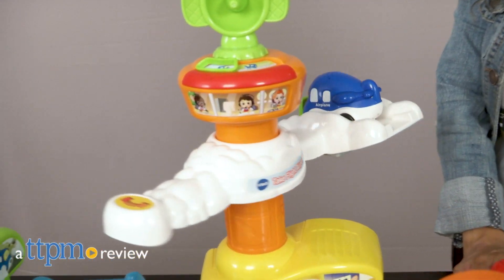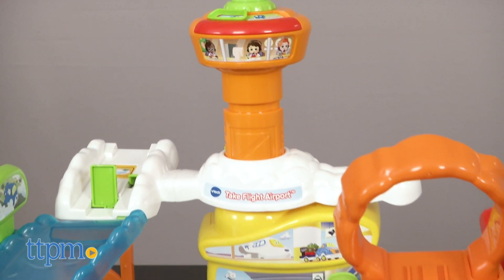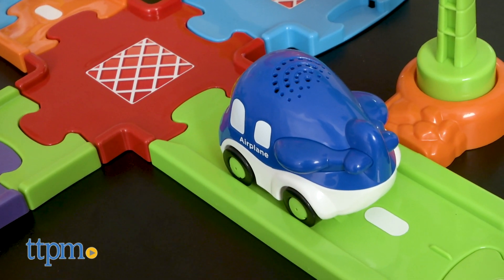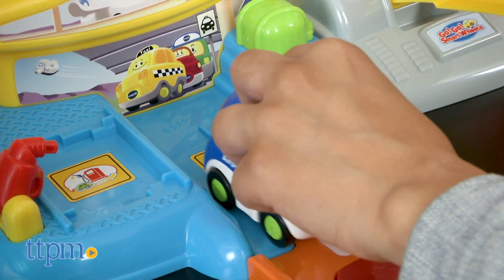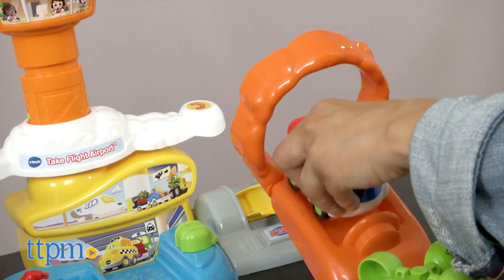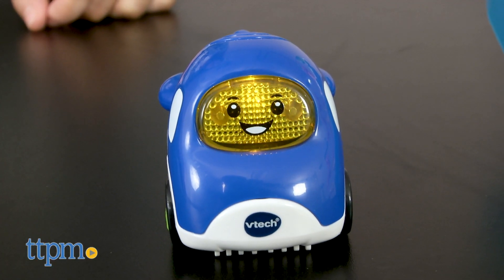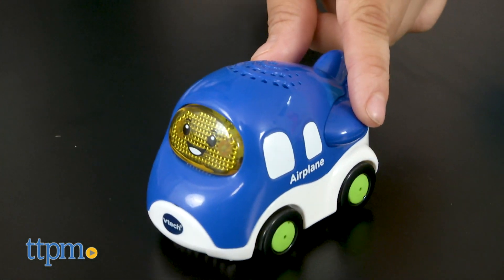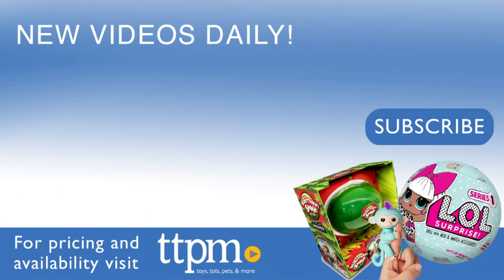Go! Go! Smart Wheels Take Flight Airport from VTech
Go! Go! Smart Wheels Take Flight Airport from VTech is great for imaginative play and features 35 songs, melodies, sounds and phrases, comes with 23 pieces, and has 5 Smart Point locations. For full review and shopping info

Product Info: Pack your bags! The Go! Go! Smart Wheels Take Flight Airport from VTech encourages motor skills, stimulates the senses, introduces babies to cause-and-effect, and encourages early learning.